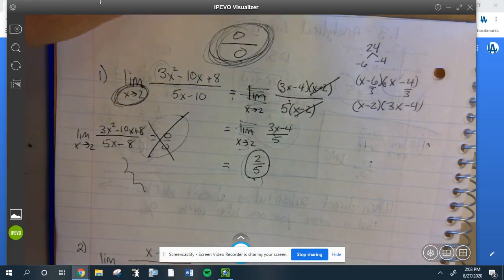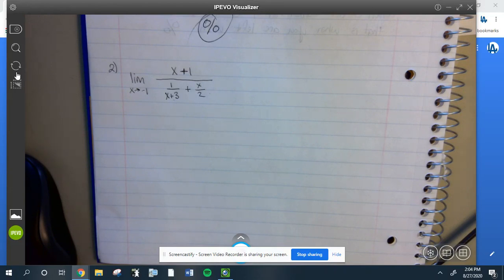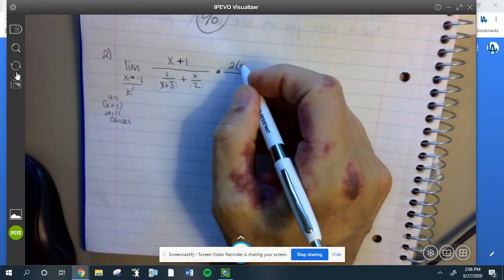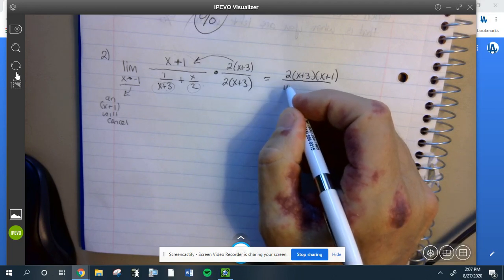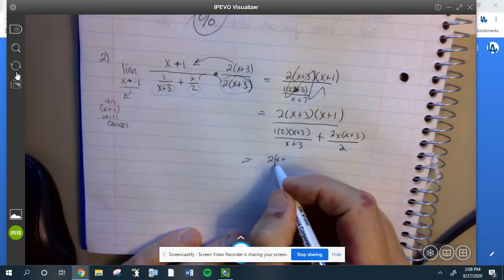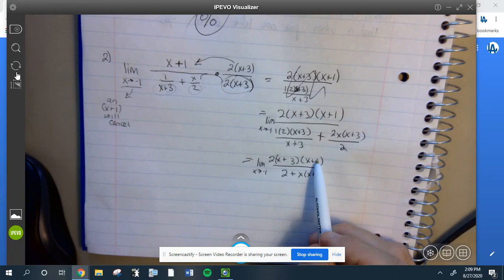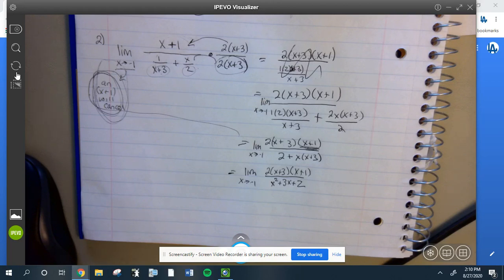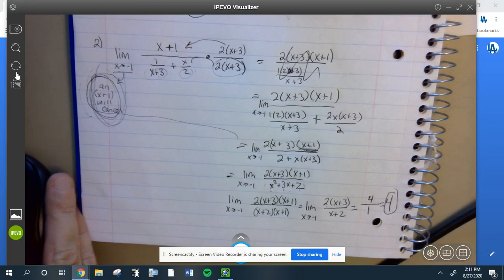1 3 part 3 zero over zero complex fraction 1